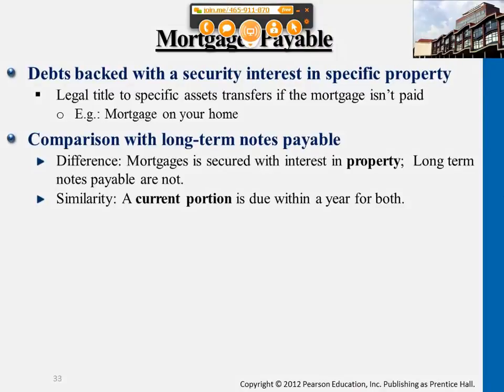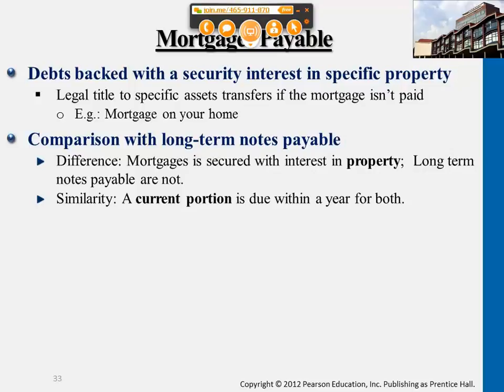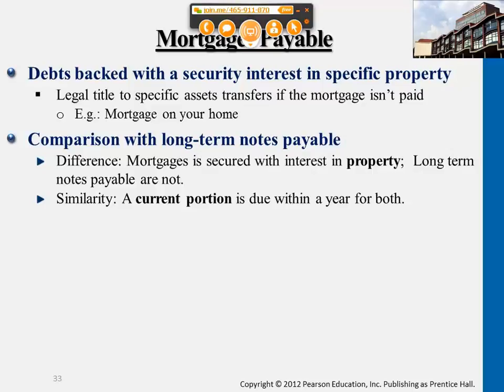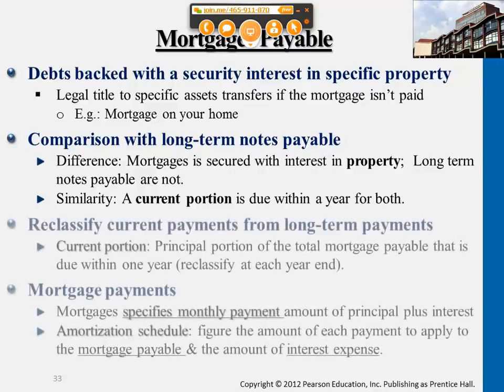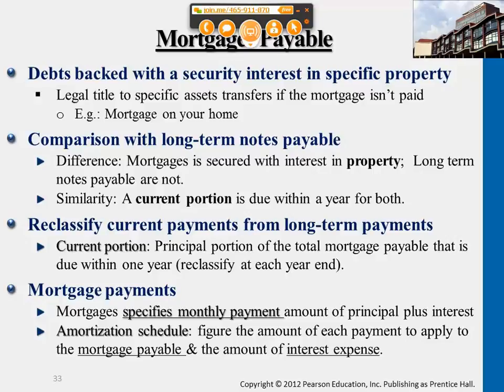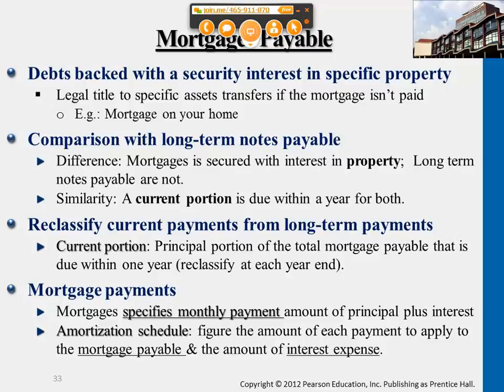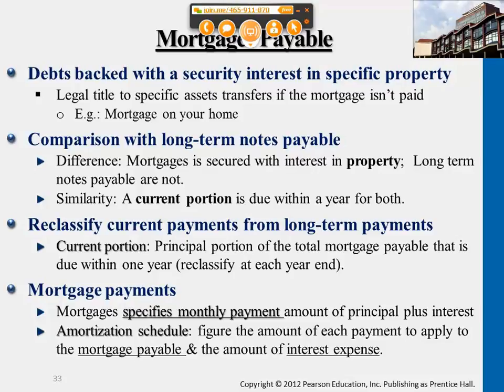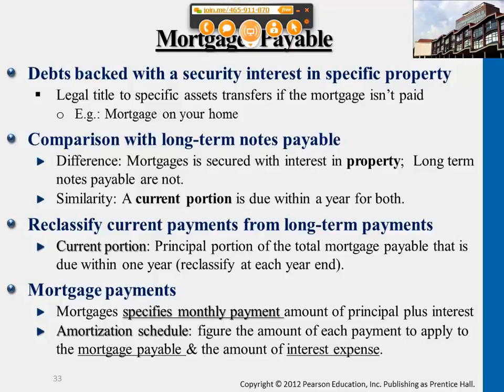Mortgage Payable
0:01​ S11-1 Accounting for a long-term note payable
0:16 Mortgage Payable